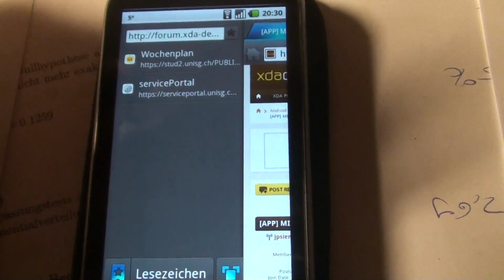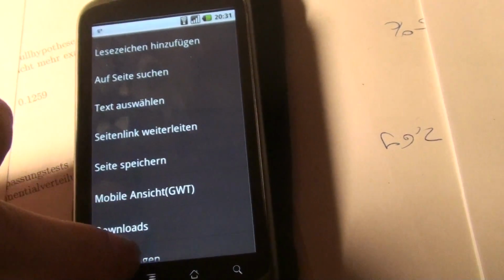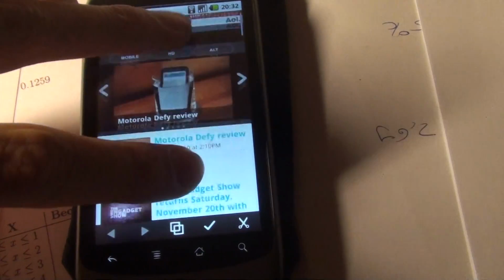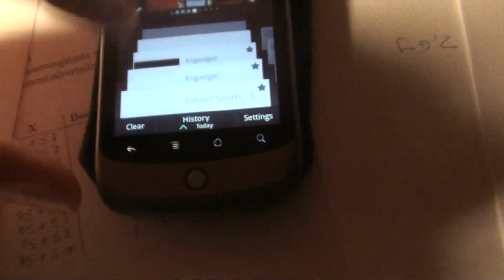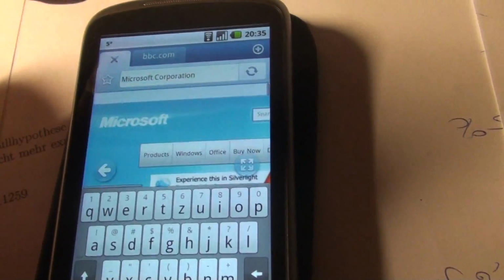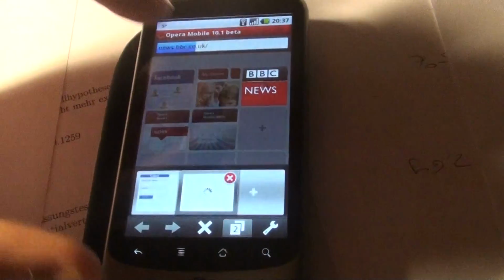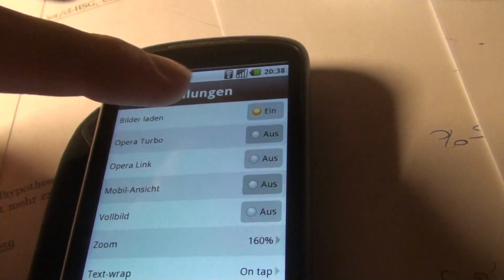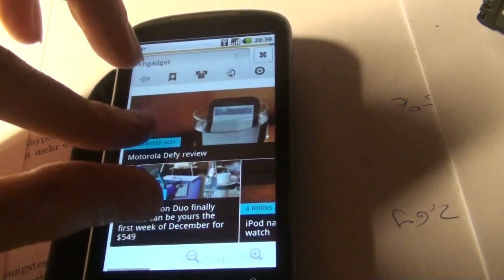Android Browser Fight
Comparing the top android browsers.
Dolphin HD, Netfront Life, Opera mini, opera mobile, skyfire, charming (miui)
for miui just google search with xda for the apk.